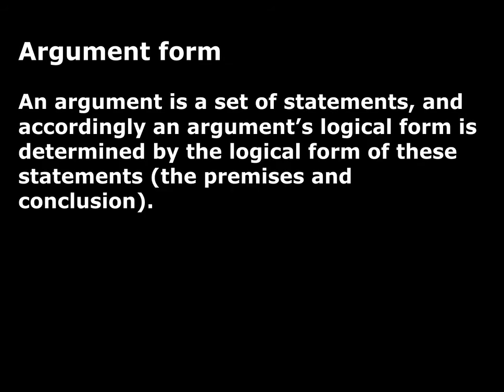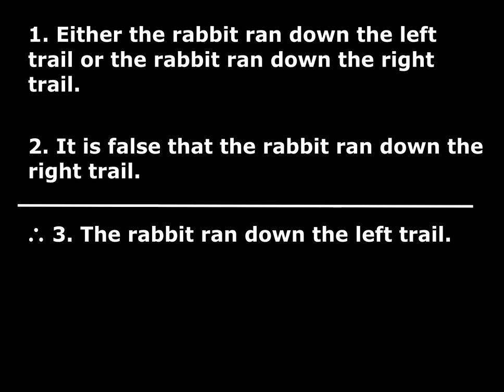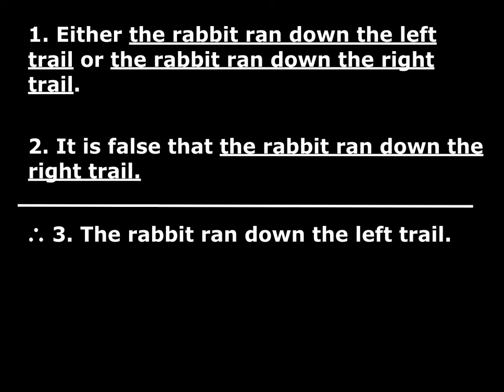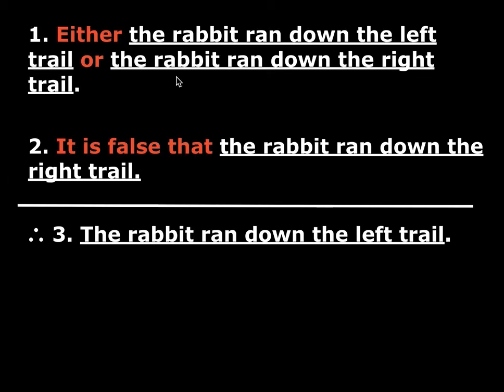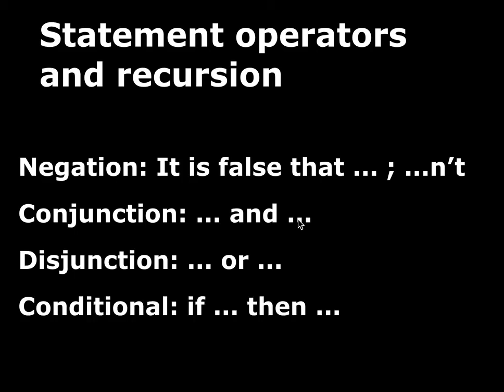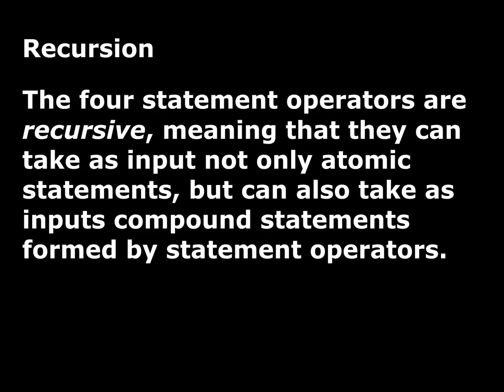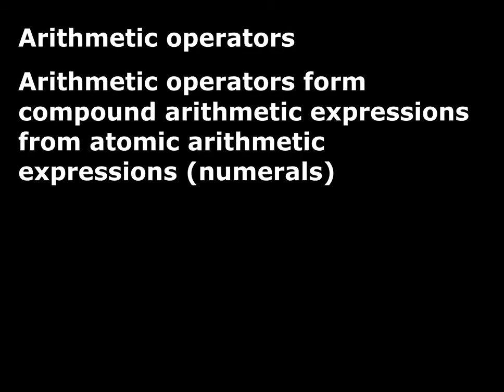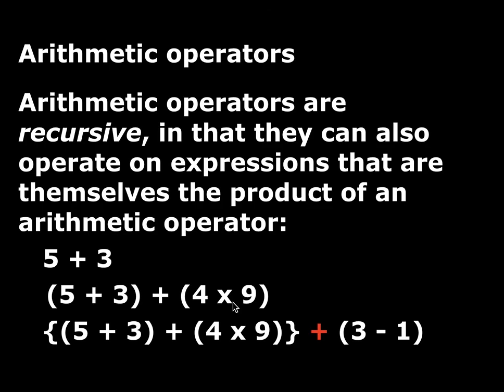BSIC Chapter 1, Section 1.2.1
Atomic and compound statements; statement operators; recursion